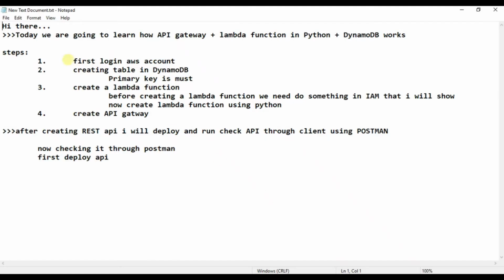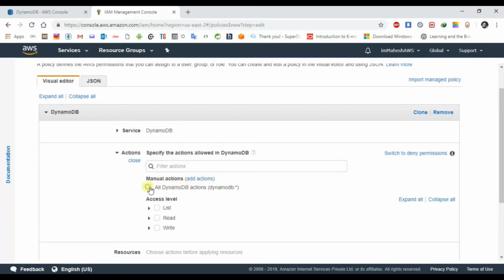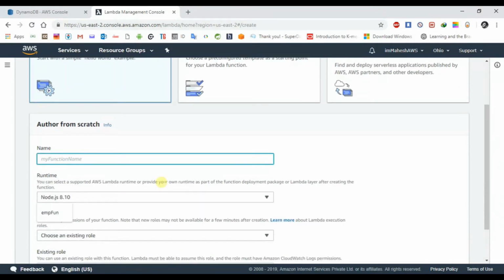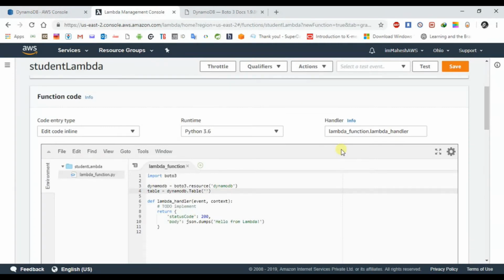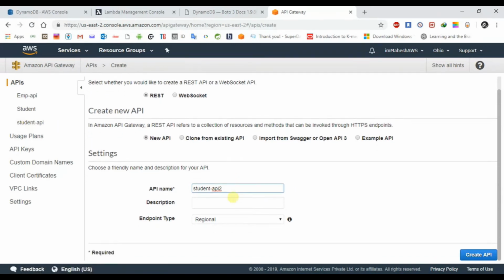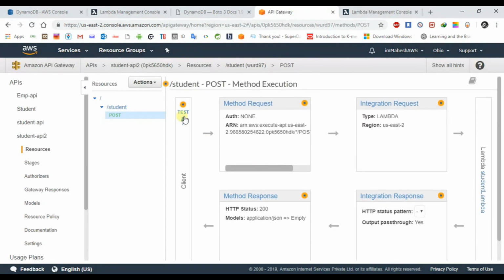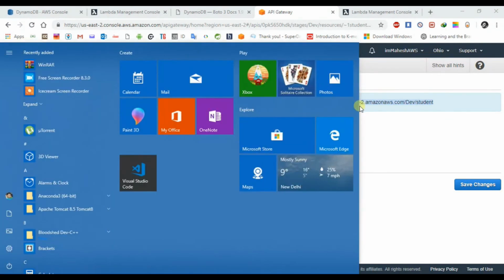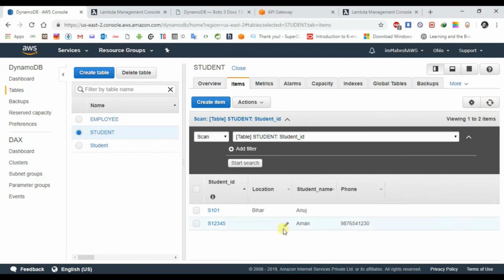AWS API Gateway Tutorial - How to create AWS Lambda using Python and AWS DynamoDB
This AWS API Gateway Integration tutorial shows how to create an API Gateway endpoint and how to connect it to a Lambda function and how to test the new endpoint. Lambda functions are snippets of code that can be ran in response to say some API Gateway event.

# AWS lambda function Deep Dive.
# Checking Lambda logs.
# Understanding AWS Lambda pricing.

In this AWS Lambda tutorial will give an overview of Amazon lambda and its features. AWS Lambda is an event-driven, serverless computing platform provided by Amazon as a part of the Amazon Web Services. It is a compute service that runs code in response to events and automatically manages the compute resources required by that code. The purpose of Lambda, as compared to AWS EC2, is to simplify building smaller, on-demand applications that are responsive to events and new information. AWS targets starting a Lambda instance within milliseconds of an event. AWS Lambda was originally designed for use cases such as image upload, responding to website clicks or reacting to sensor readings from an IoT connected device. AWS Lambda can also be used to automatically provision back-end services triggered by custom HTTP requests, and "spin down" such services when not in use, to save resources. These custom HTTP requests are configured in AWS API Gateway, which can also handle authentication and authorization in conjunction with AWS Cognito.